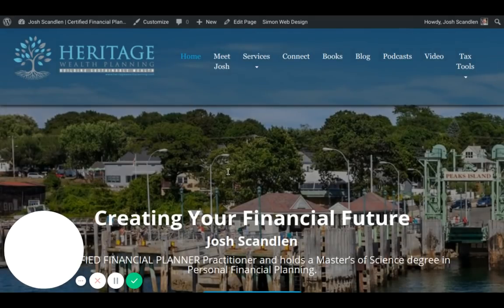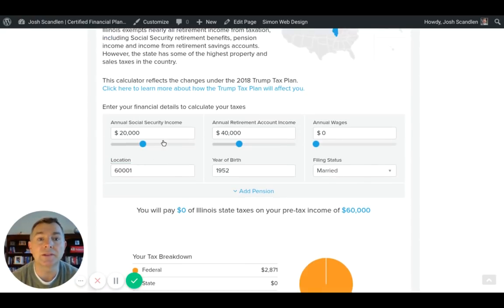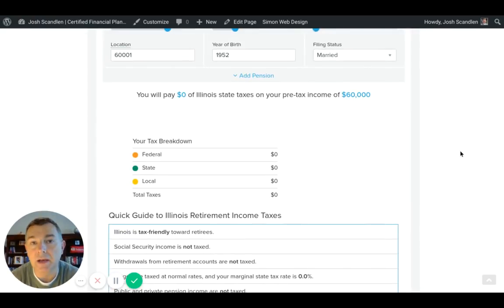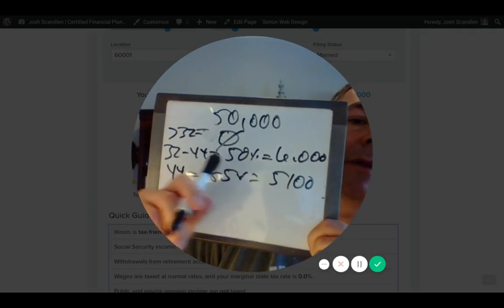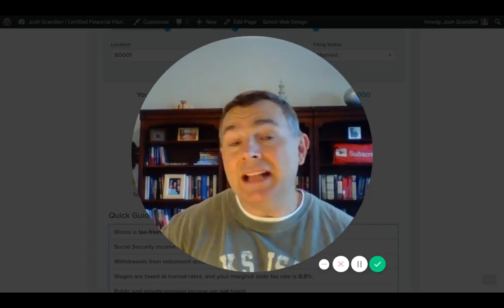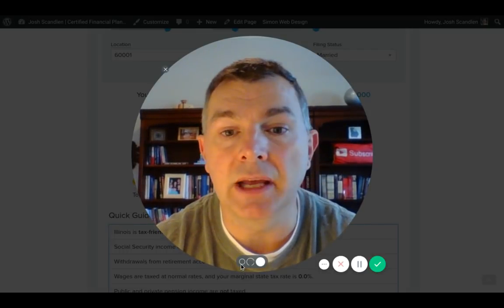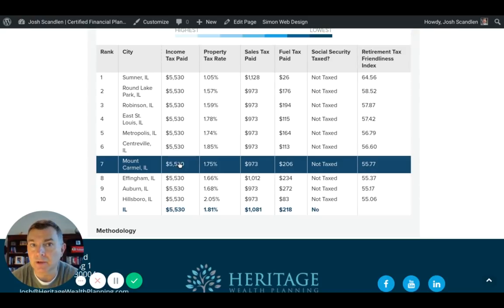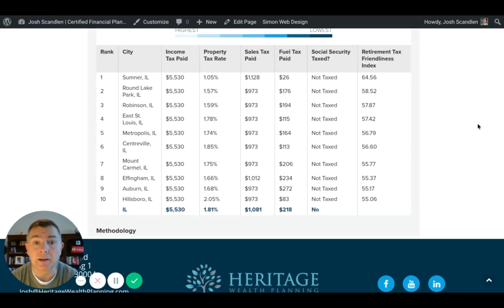How Much Tax Will You Pay on $60,000 in Illinois